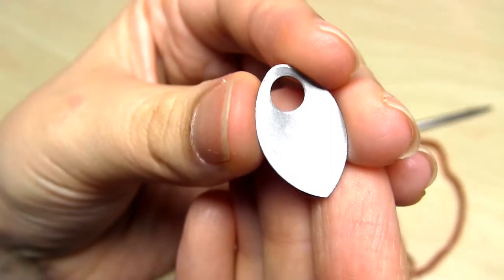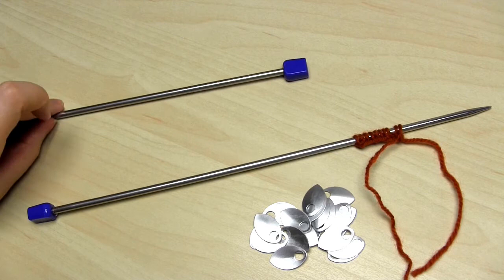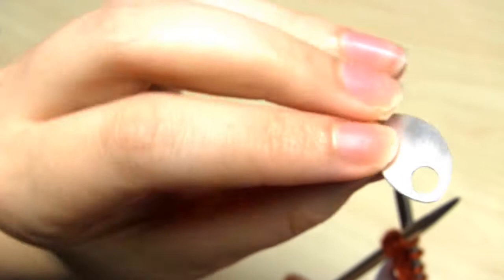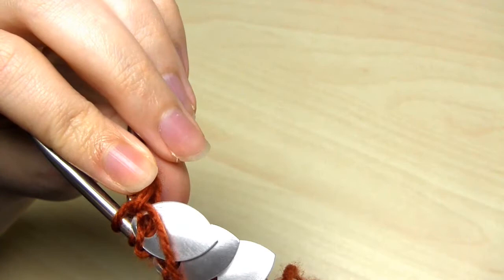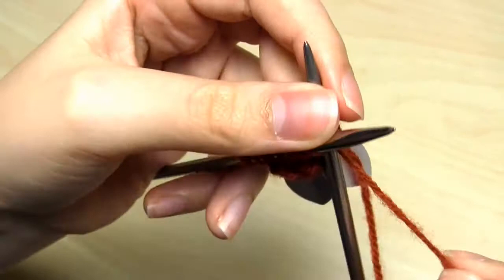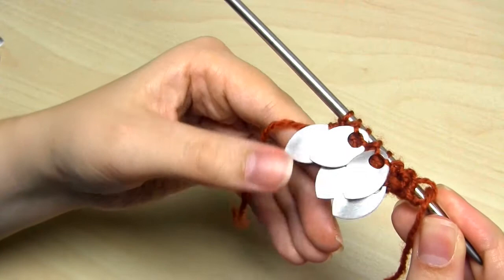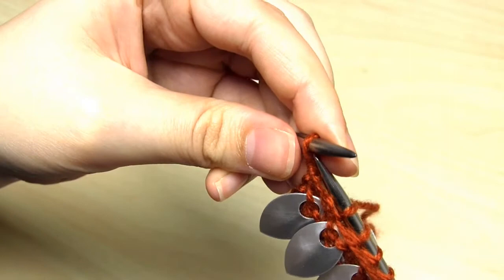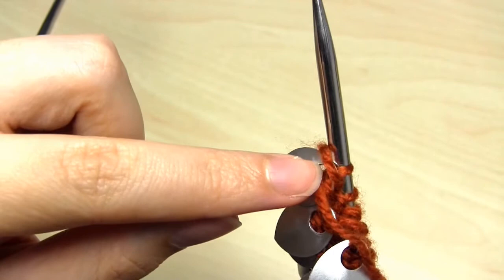How to Knit with Scales | Fun Knitting Tutorial for Costume Making & Adding Texture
Adding metal (or plastic) 'scales' to your knitting is a fun thing to try and can be used to replicate armour, or replicate animal scales e.g. dragons, mermaids, fish, armadillos...and so on.

Scales are usually added to a base of stockinette stitch, and I'll show you how to add them to both knit and purl rows. This is a quick tutorial to show you the method; how you use the scales is up to you :)

I bought my scales off the Bead Sisters jewellery website.